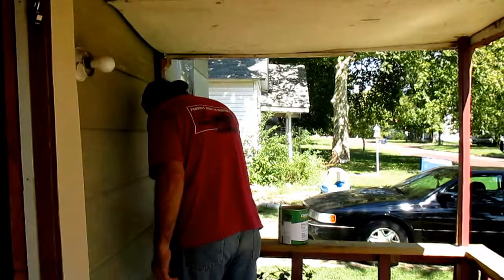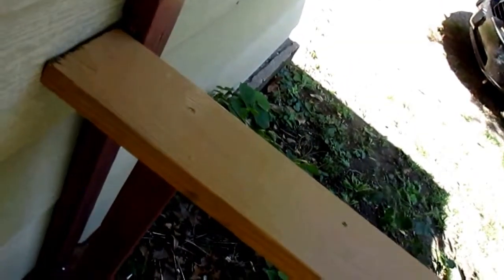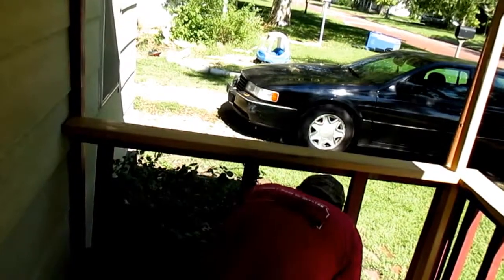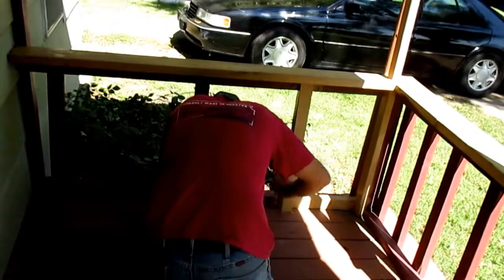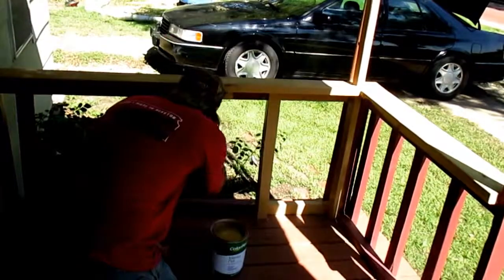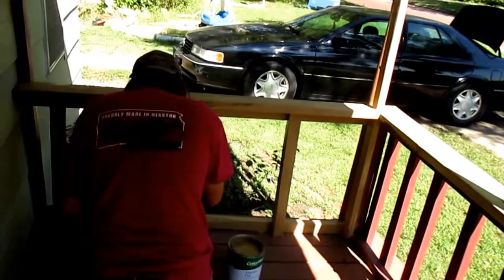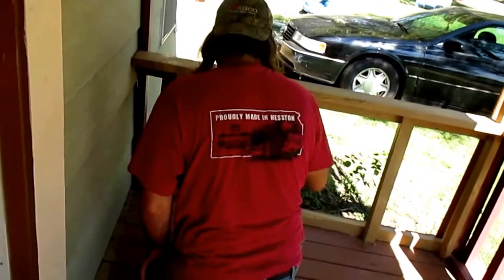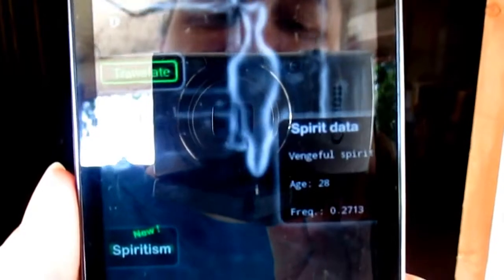tinys off grid clubhouse episode 4